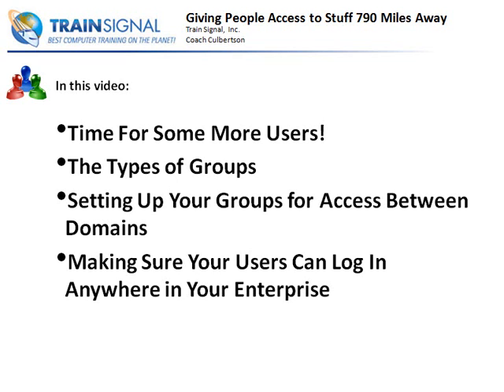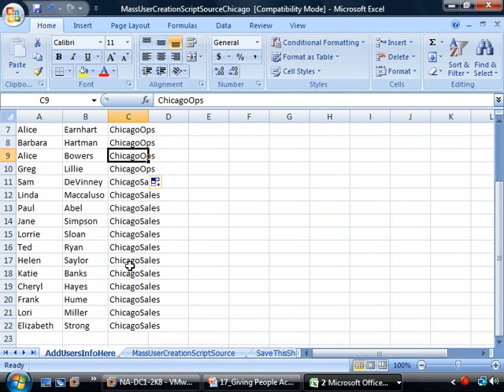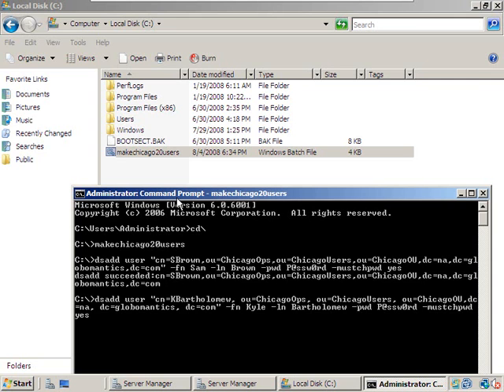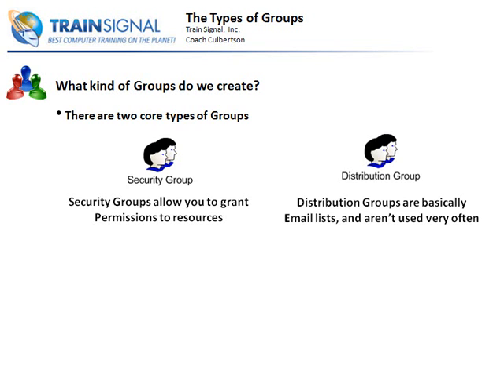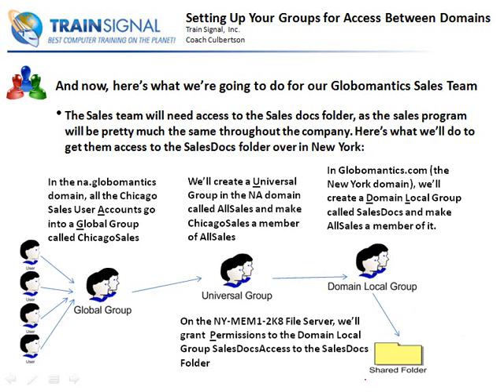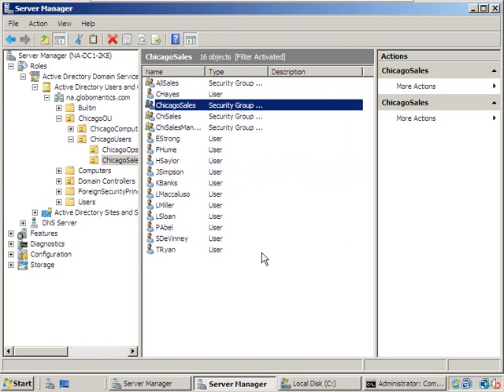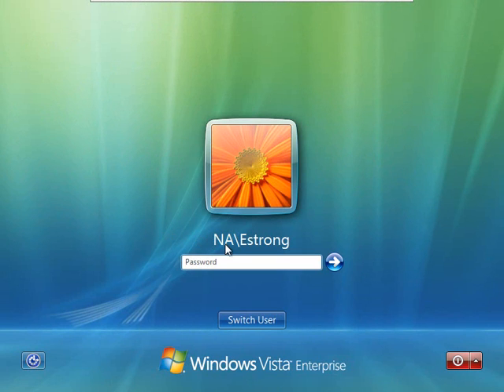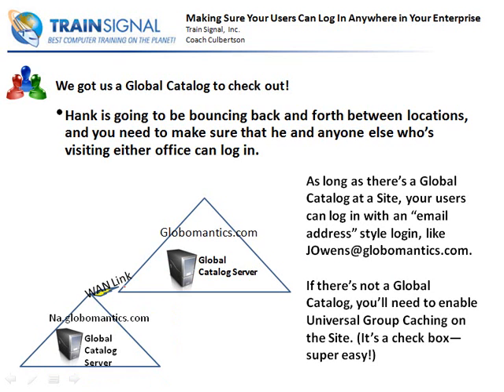17 Creating Universal Groups and the AGUDLP Strategy